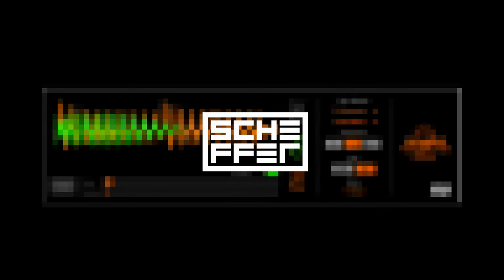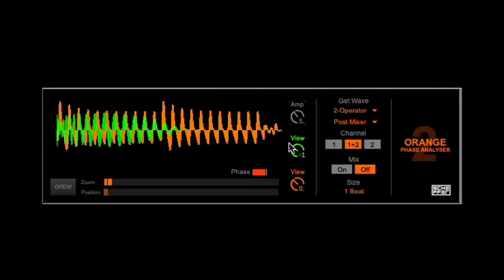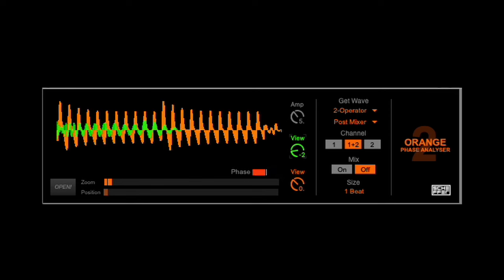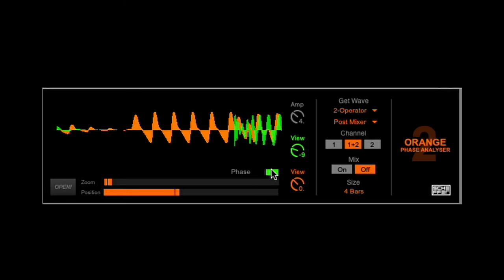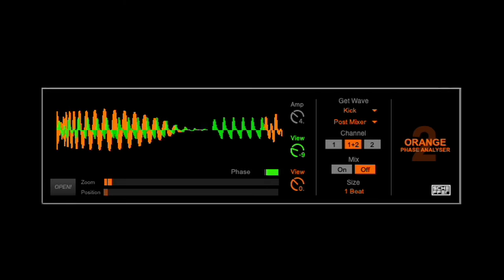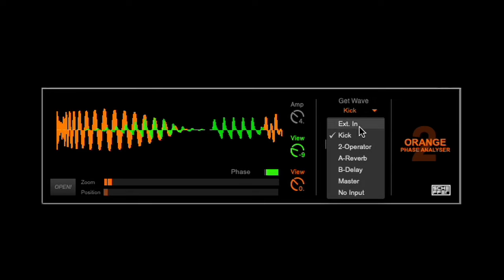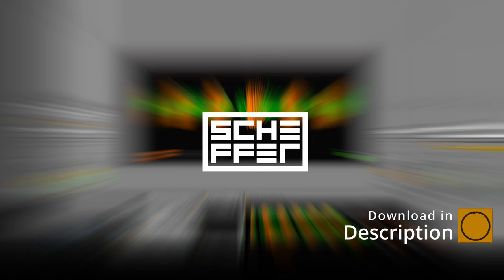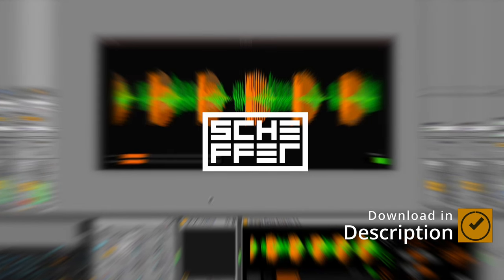Orange Phase Analyser 2 - Max for Live Ableton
Hello everyone, how are you? I am pleased to introduce the latest version of Orange Phase Analyser, packed with new features to further enhance your experience. Here are some notable improvements:

Now you can adjust the intensity of the spectrum separately and also for the master.
Zoom and Position options have been redesigned in a more user-friendly and easy-to-use format.
We have introduced a negative phase indicator to facilitate problem identification.
The channel comparison input has been simplified with the addition of the "Get Wave" option.
Additionally, for users with dual screens, we have implemented a floating window for greater convenience.